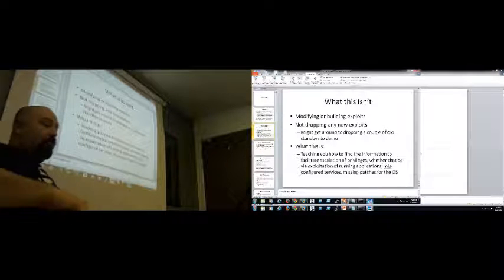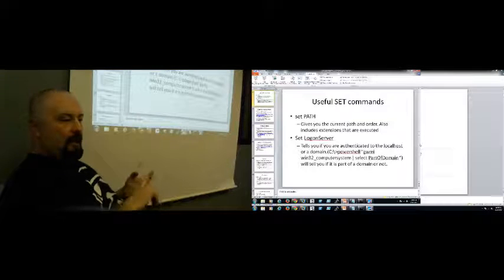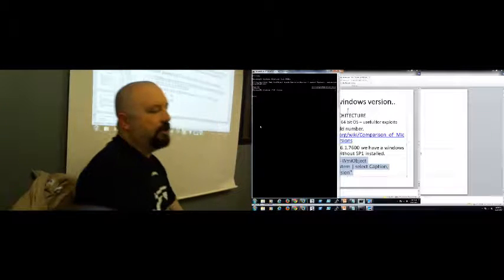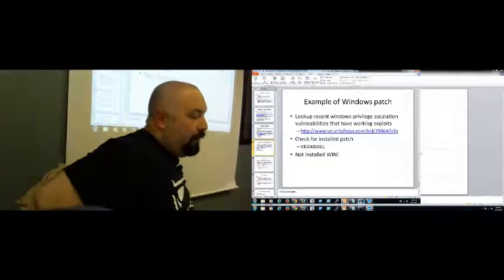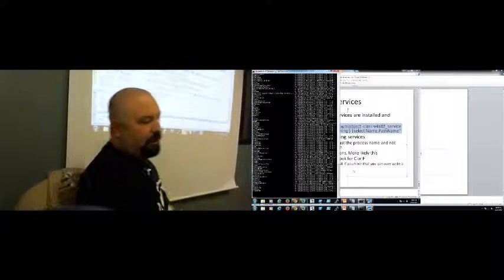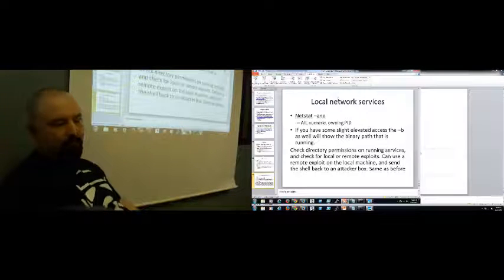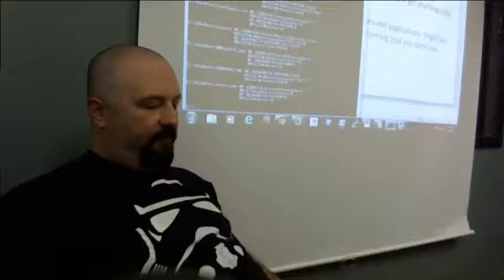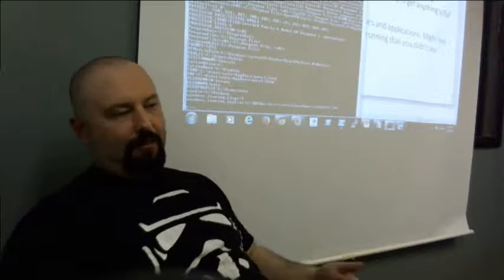Presentation Night: Windows Privilege Escalation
NatedMac will be presenting on windows privilege escalation from the CLI by finding points that allow a user to go from user to administrator level access. The presentation will be an in depth overview of how you can determine installed and missing patches, find mis-configured services and determining process information, and interacting with the network.